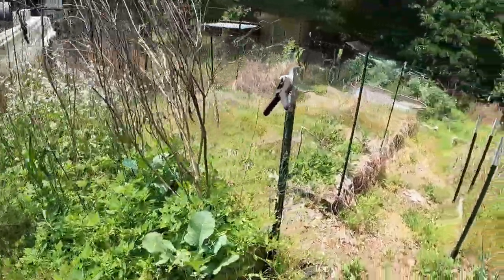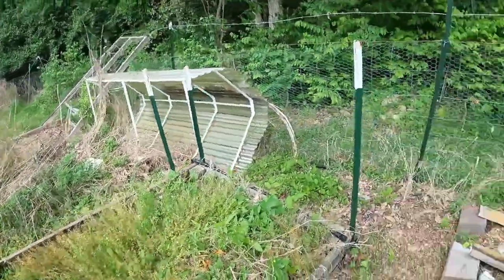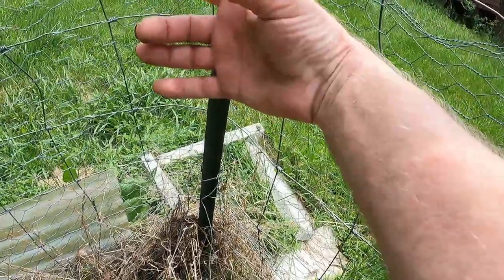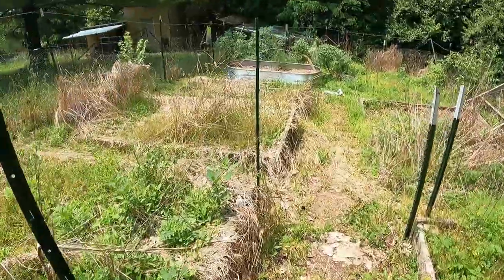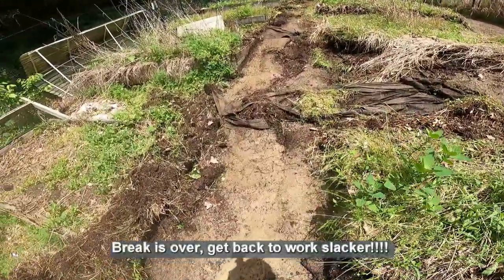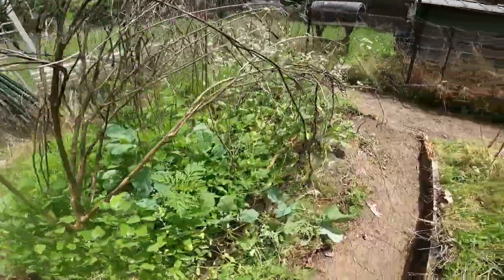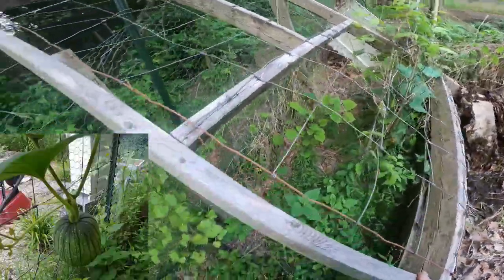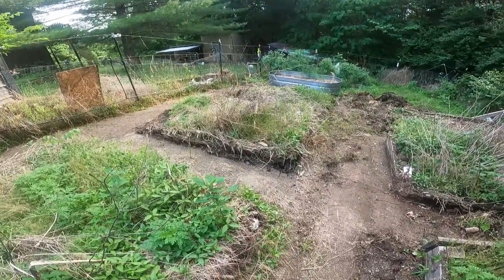tearing up weed barrier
I know this video is a little longer than I normally publish but it has some great information about why I am removing my raised garden beds and going back to traditional in-ground gardening.  This is part 2 of a multi-part series.  If you have considered removing your raised beds, you should watch this entire series.  It will save you a lot of time.

I also discuss one of the ways that I thankfully thought about from day 1 where I was adding more organic matter in the isles between the raised beds that really will benefit this project when completed.  I show you extensively how that turned out by showing the soil texture that was on top of the weed barrier after several years of using this method.

It was a lot of work to remove the weed barrier, actually, to be honest now that I am editing this video and the project is completed, it was the hardest part removing the weed barrier.  Everything went pretty quickly once that was done.

This is a multi-part series, so stick around for the next ones.  I have this broken down into:

Part 3: Removing the soil that is on top of the weed fabric lined inside the raised beds

Part 4: Tilling the raised garden bed soil into the heavy clay soil

Part 5: Post tilling where I am doing a trial run with a few of my favorite crops to see how they turn out this year and that way I get a head start on preparing and amending anything that looks off before next garden season.